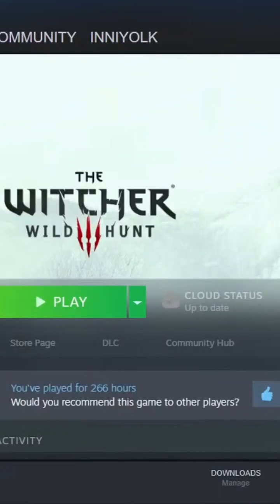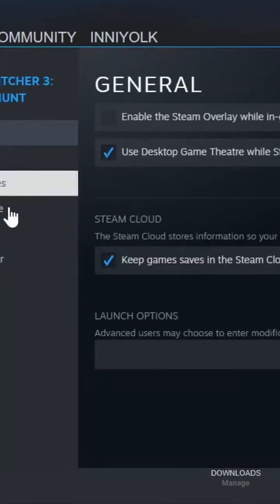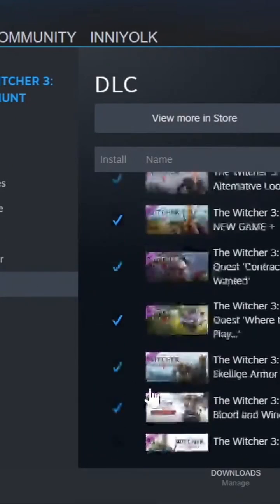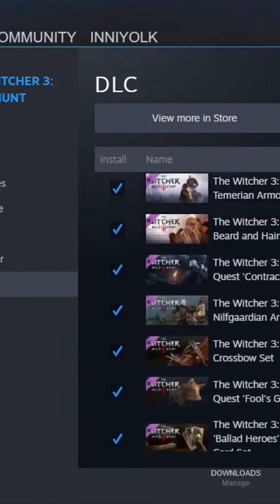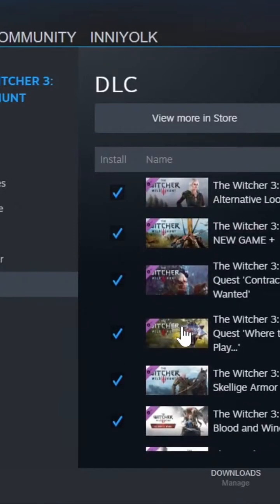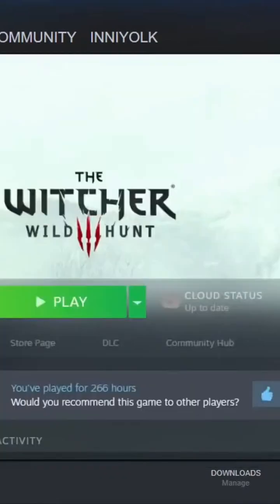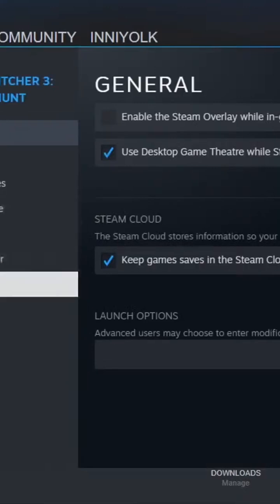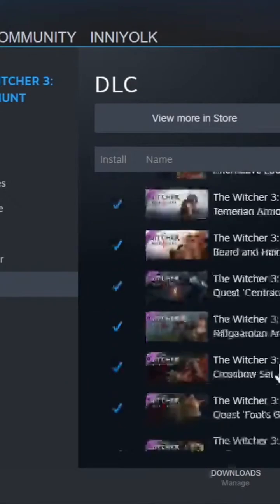How to run The Witcher 3 on GeForce Now - Not Enough Space Issue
Troubleshooting I had to do to get it to play on GeForce from Steam:
1. When going into GeForce run Witcher 3
2. Steam interface pops up with only Witcher 3 available in library. Click install.
3. If rig gives error with not enough space, exit out of install and follow next steps.
4. Click settings of Witcher 3 games and go into Properties, DLC
5. Uncheck enough DLCs, like 1 expansion, to lower space required.
6. Install game in Steam interface again.  It should install ok now, takes about 10 minutes.
7. If you require DLCs to run your game, now you can go back into game settings in Steam to Properties, DLC and check all the DLC boxes again.
8. Download should start for rest of DLCs once you go back to Steam library.
9. Wait a minute or 2 after all finished downloading and start up Witcher game in Steam.
10. Once game loads, if it still shows DLCs are not downloaded, close game and restart again.  I had to do this once to make the settings stick.